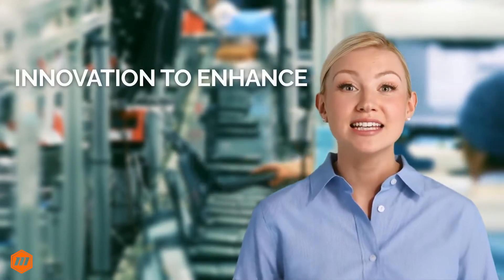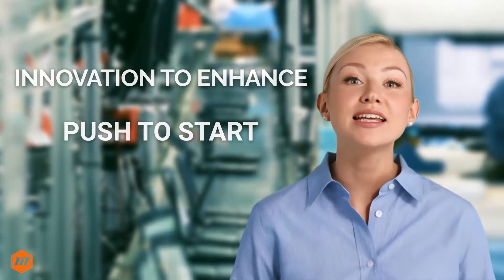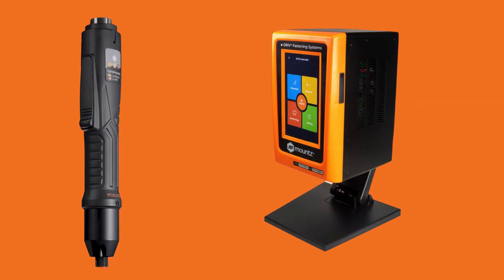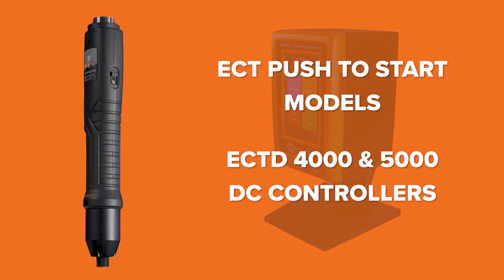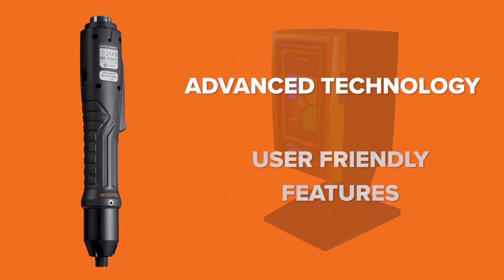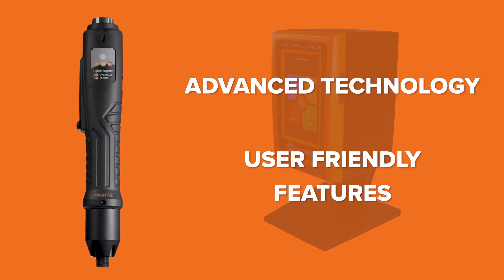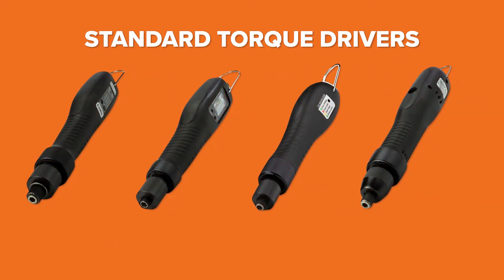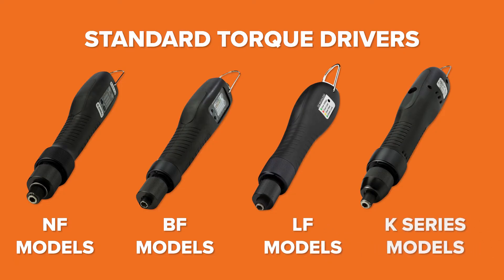Push-to-Start Electric Screwdrivers Increase Manufacturing Productivity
Electric screwdrivers are an effective solution for manufacturing engineers to increase productivity output and ensure precision torque control. These tools have two manual means of starting and operating them. The lever start tool requires the user to squeeze the screwdriver's lever to operate it. A Push-to-Start tool requires the user to place light downward pressure on the nose of the screwdriver to activate its operation.

A push-to-start electric screwdriver significantly reduces operator fatigue. Push-to-start drivers operate with a simple, natural pressing motion. This ergonomic action minimizes strain on the hand and wrist, making it easier to use the tool for extended periods. Reducing repetitive strain injuries can be particularly beneficial in industries that use tools daily, leading to increased comfort and decreased downtime due to operator fatigue.

The push-to-start driver increases efficiency and productivity. The quick initiation mechanism of these assembly power tools allows for faster cycle times, allowing fastening tasks to be completed more rapidly than traditional tools. The speed advantage can save time, especially in high-volume production environments. Manufacturers achieve higher output and meet production demand more effectively.

Benefits of Push-to-Start Electric Screwdrivers
• Ergonomics and User Comfort
• Consistent Torque and Precision
• Fewer Accidental Starts
• Improve Efficiency and Productivity

Learn more about the latest ECT 4000 and 5000 smart electric screwdrivers with push-to-start options.

Push-to-start options are also available in our standard electric screwdriver offering.